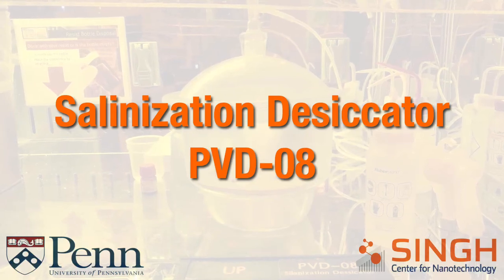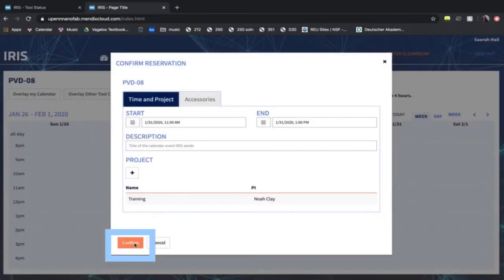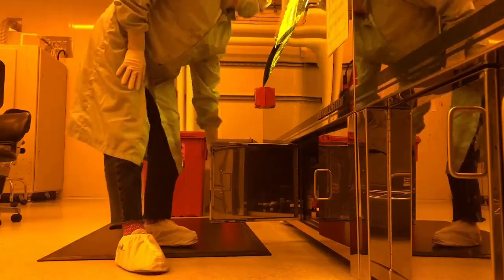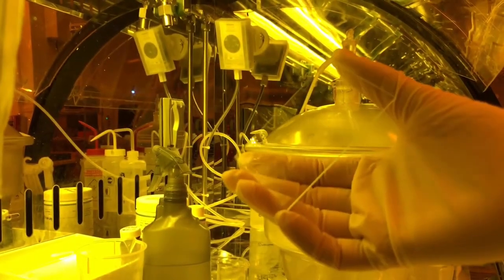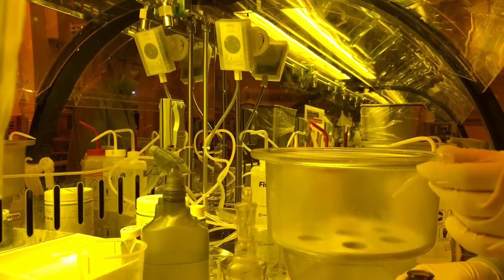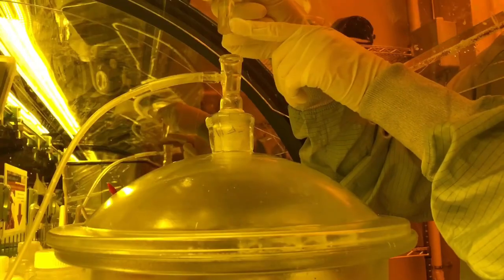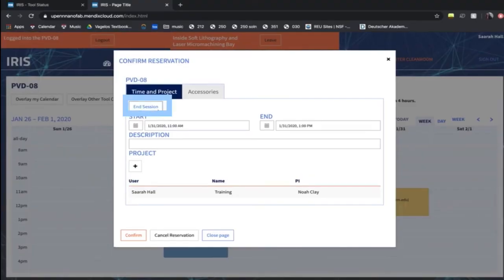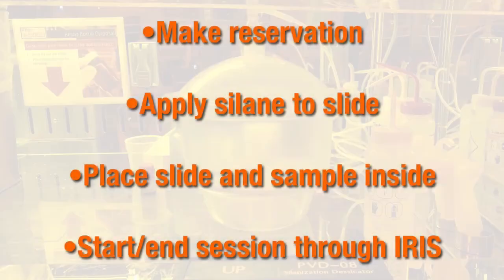Using Silanization Dessicator in Soft Lithography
This is a short video tutorial for using the silanization dessicator to silanize masters to minimize PDMS adhesion.